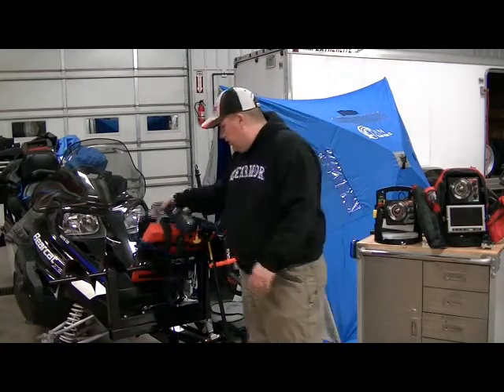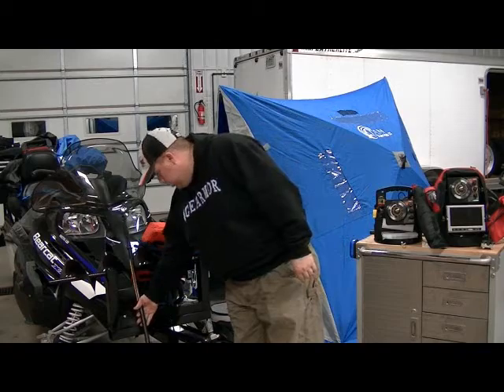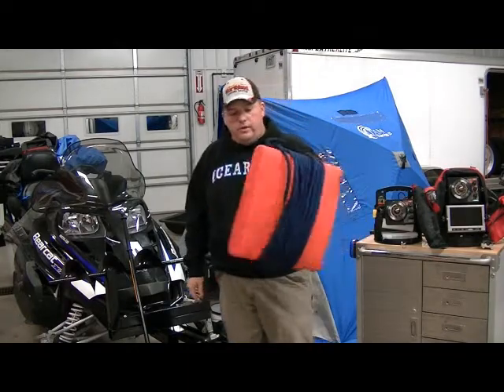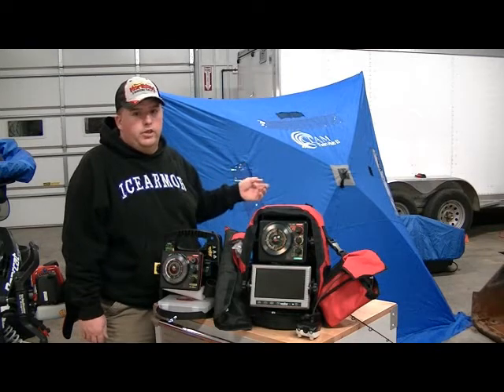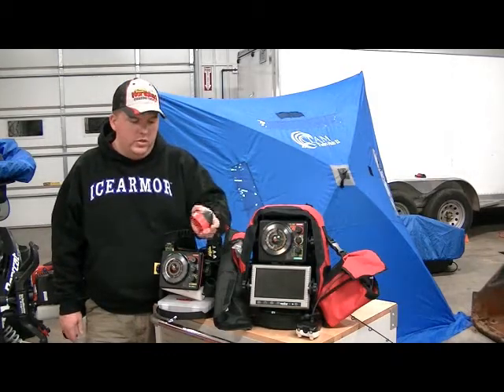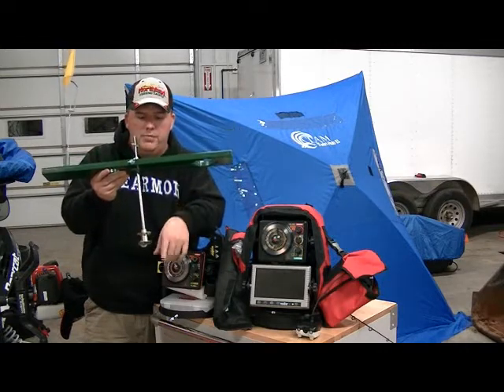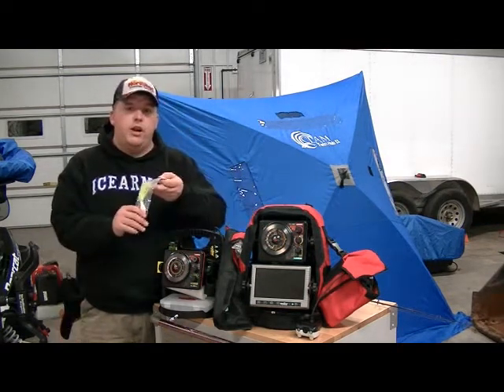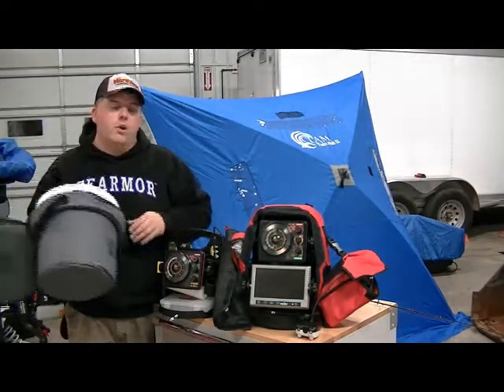November Bait Shop Series - Ice Fishing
Fishing tactics for Chequamegon Bay and the Apostle Islands of Lake
Superior with River Rock Inn and Bait Shop and Hudsons On The Spot Guide Service